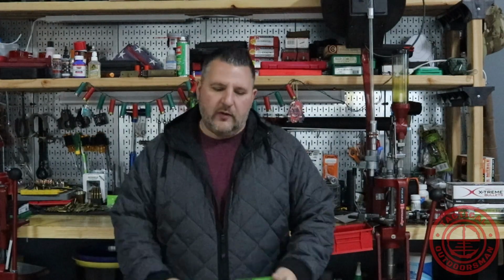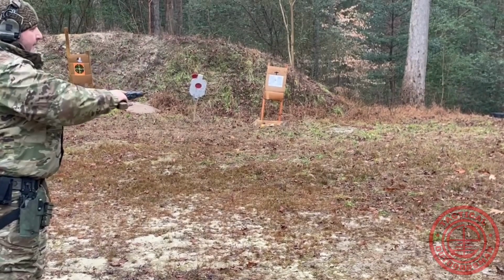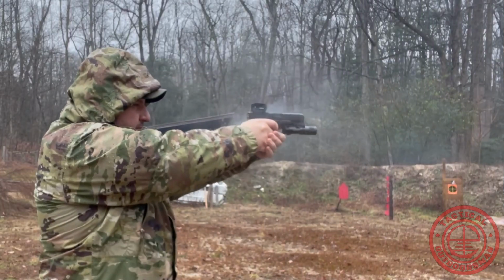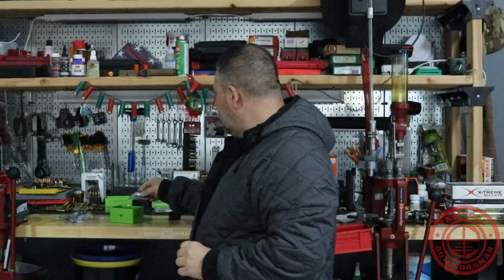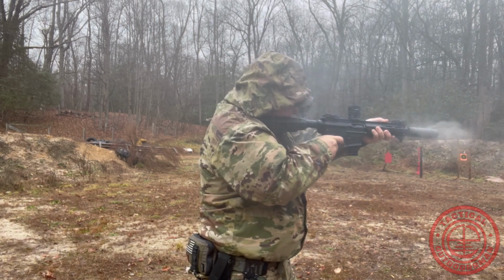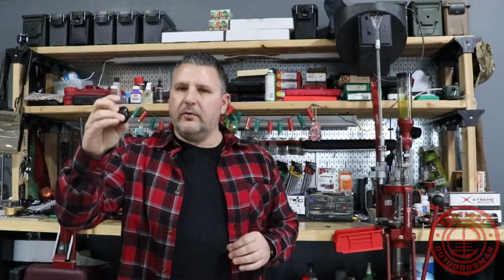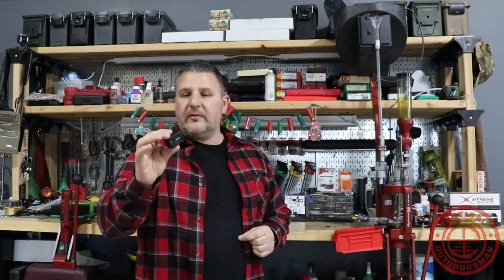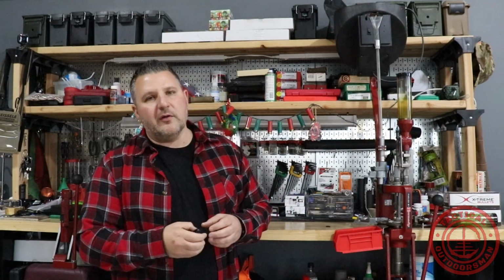Budget Sight for Pistol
In the budget sight for pistol vodeo we will review the Viridian RFX 44 for a budget sight for pistols.